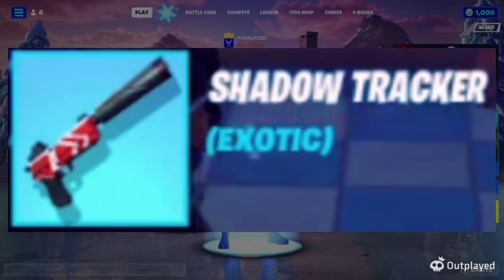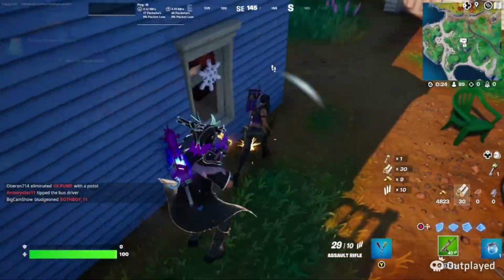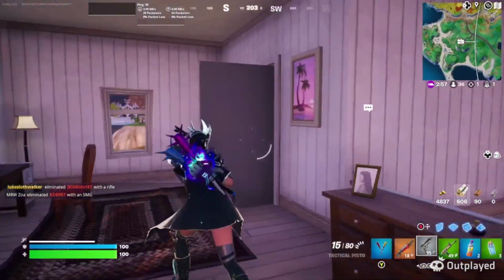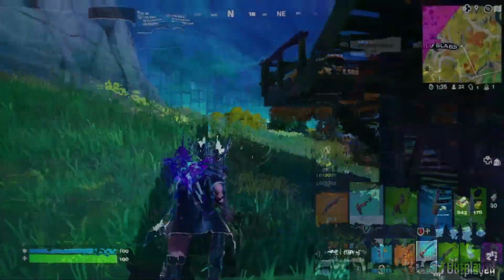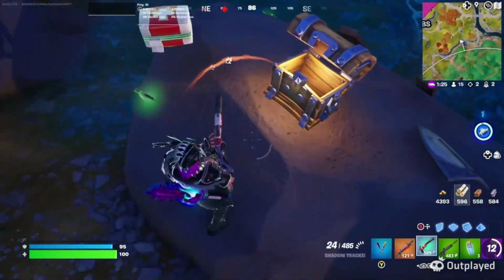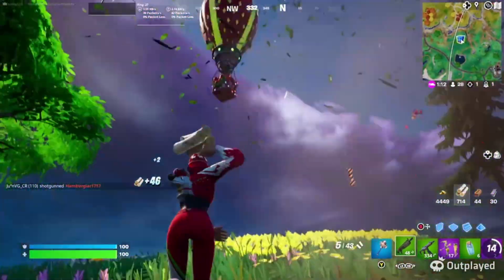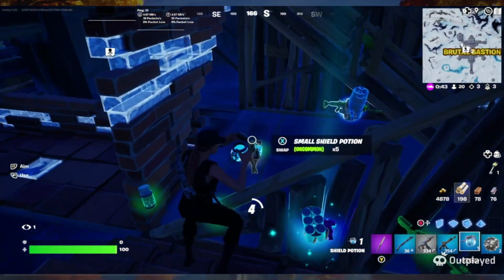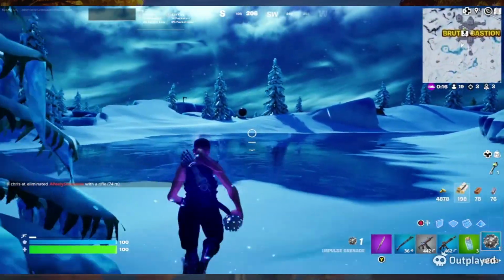6 Secret Weapons in Fortnite Chapter 4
Since Chapter 4 has a ton of insane weapons I wanted to make a video showing off some of the more hidden ones that change the way you play. There are probably many more weapons that I don't know about, but these are the ones I've noticed.